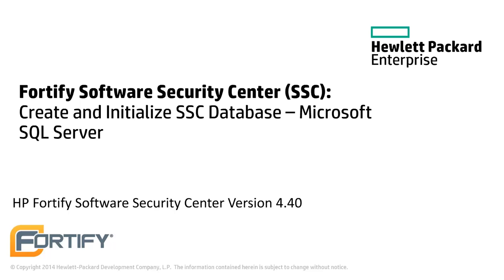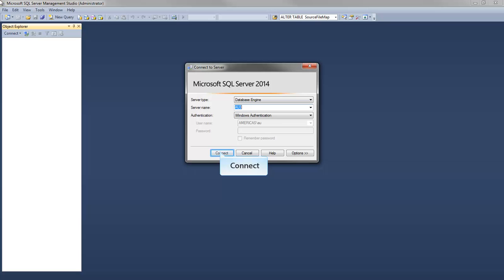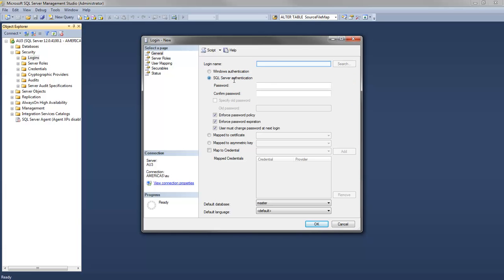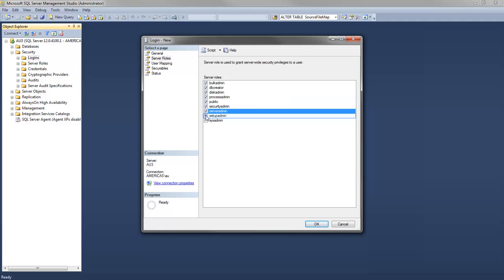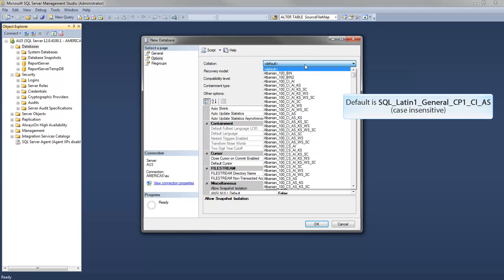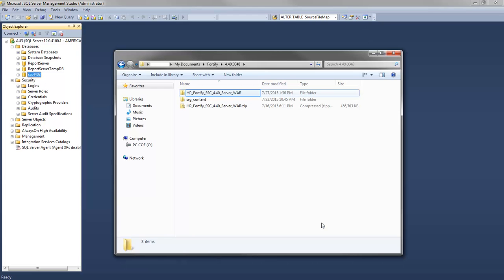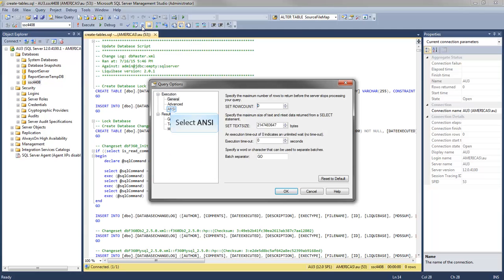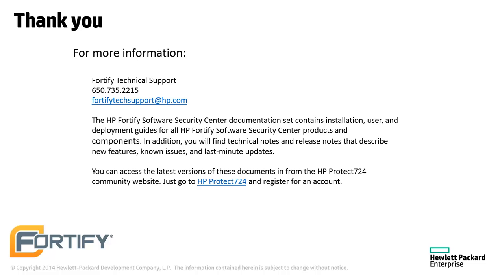Create and Initialize SSC SQLServer Database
Steps on how to create and initialize SSC SQLServer Database